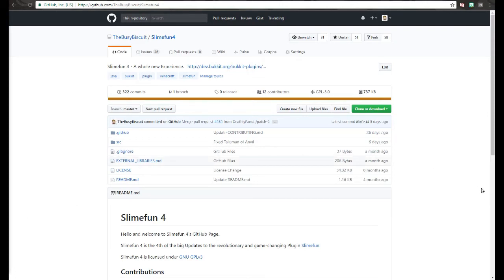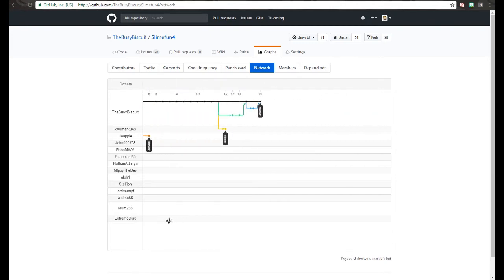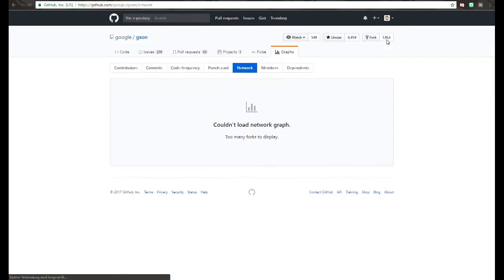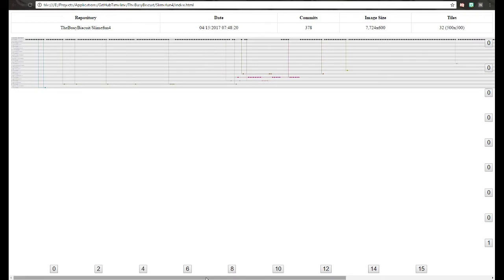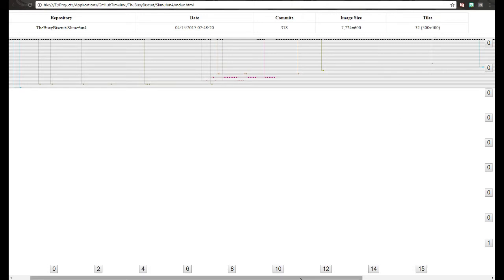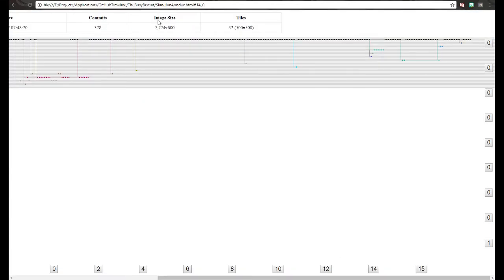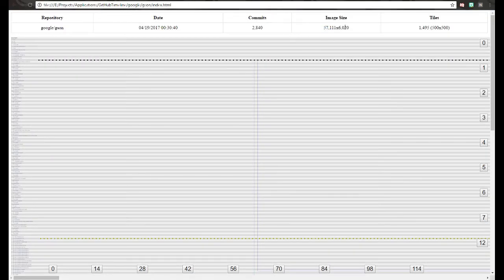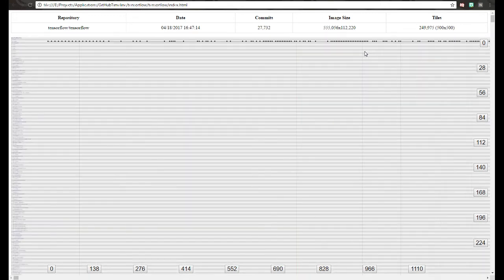Big Timelines On GitHub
So, I heard you don't generate big timelines... Consider your job done.